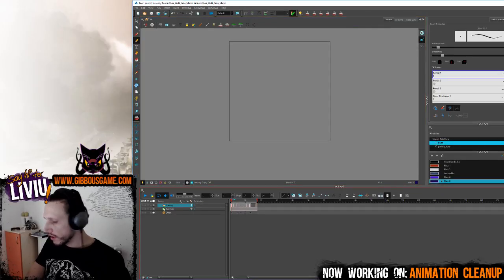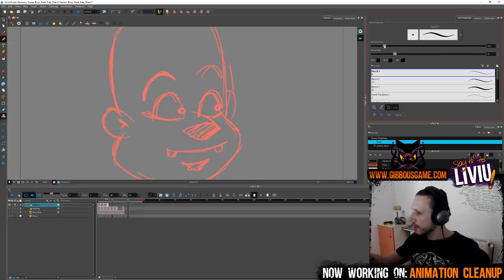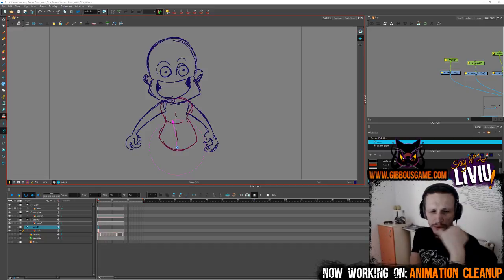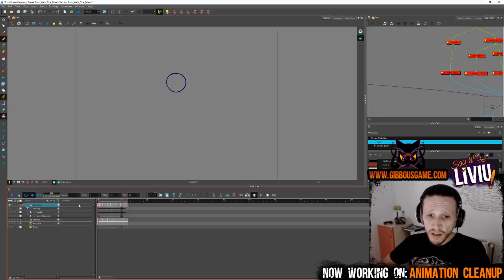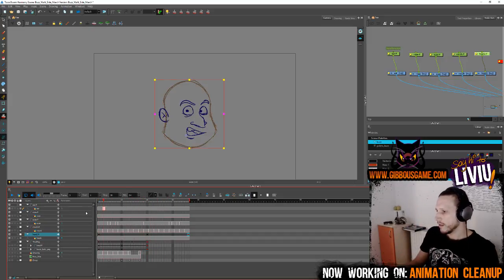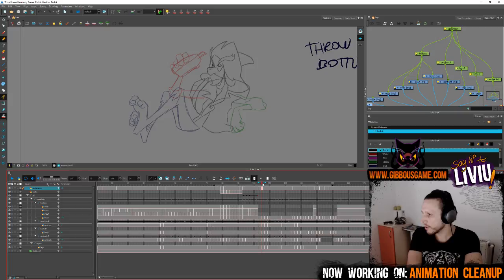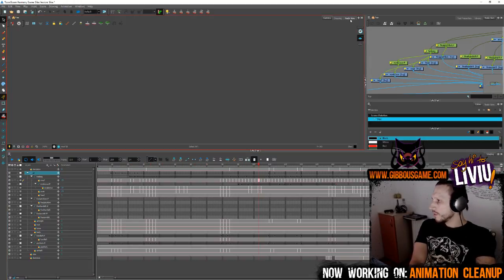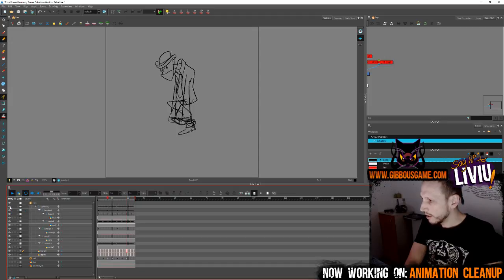Basics of Toon Boom Harmony with Liviu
Liviu goes through the basics of using Toon Boom Harmony to animate Gibbous: A Cthulhu Adventure